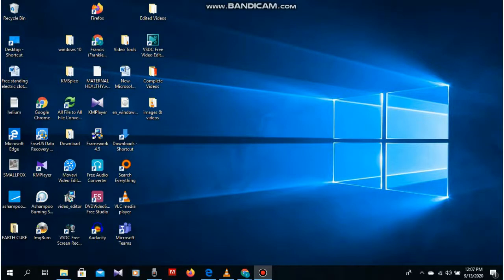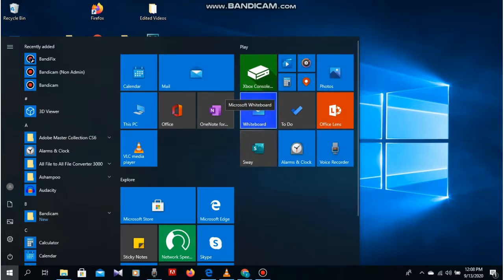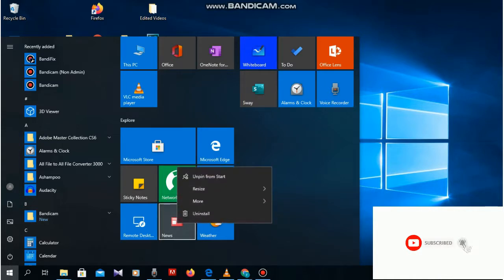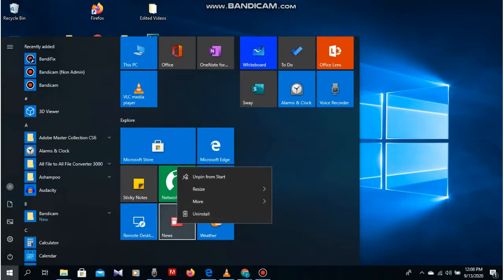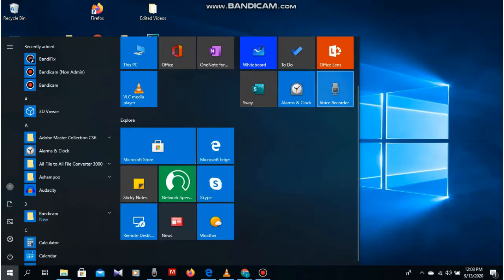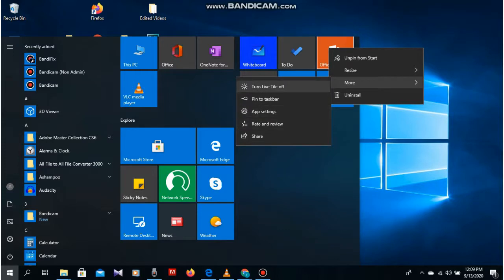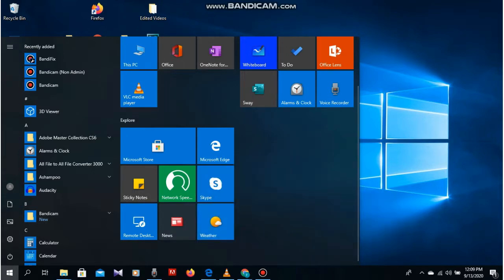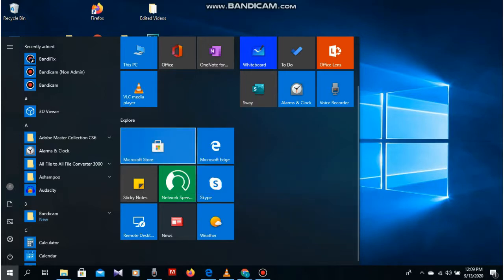Managing data consumption in Windows 8 and 10 (windows Tiles)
Are you frustrated by your PC's abnormal data consumption rates? This video explains how to control data usage. Managing data consumption is important especially when using limited data(mobile)subscriptions. When not properly set up, a computer can lead you into spending loads of cash on data. Follow the step by step guide and be in control of your PC and make sure there's no excessive data usage or high data consumption rates.